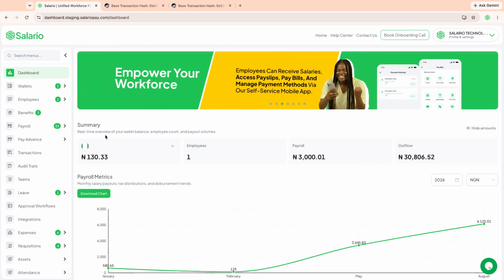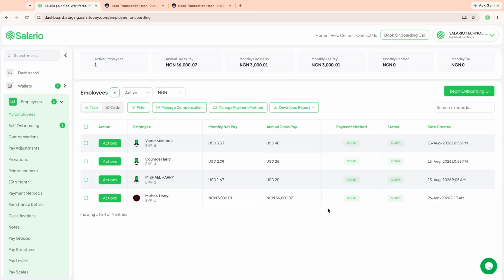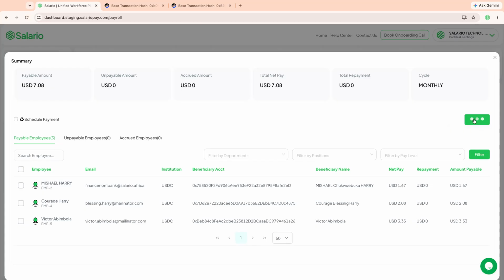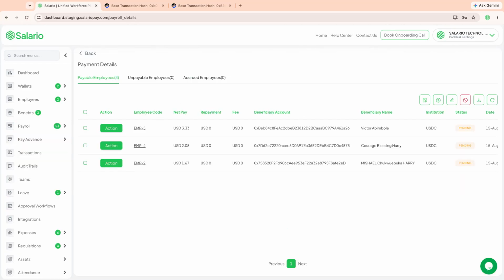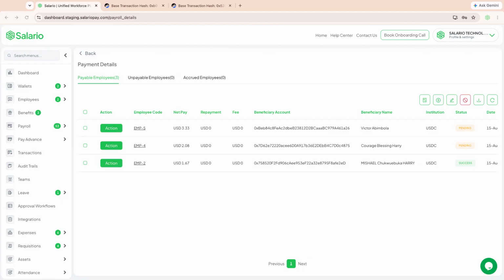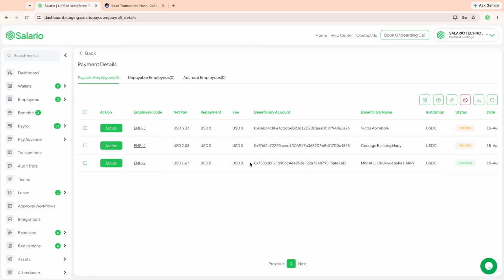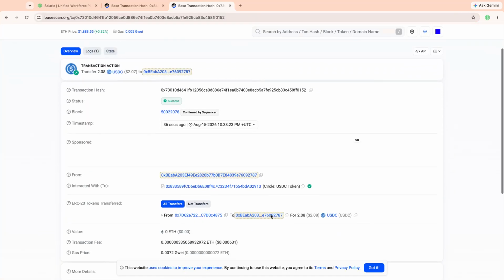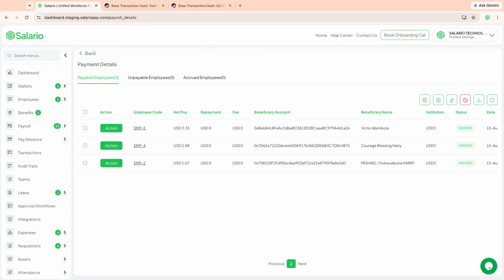Stablecoin Powered Payroll Demo